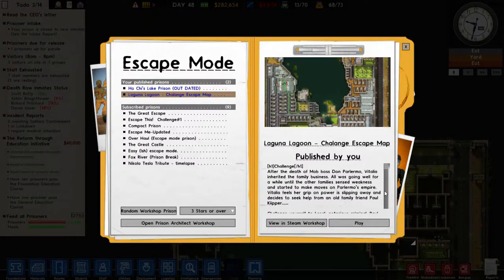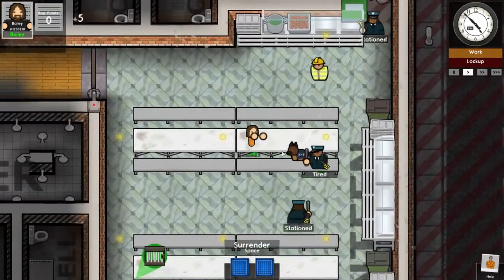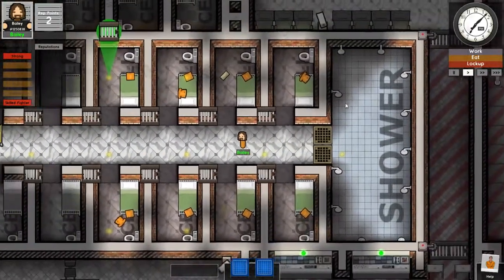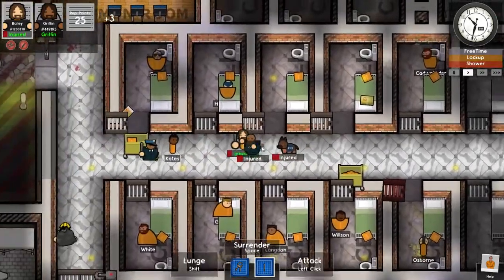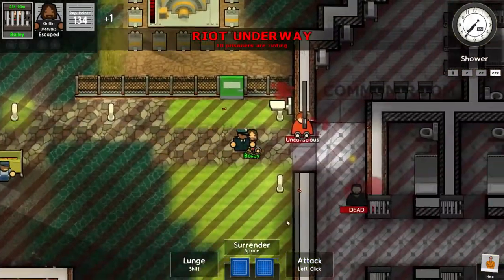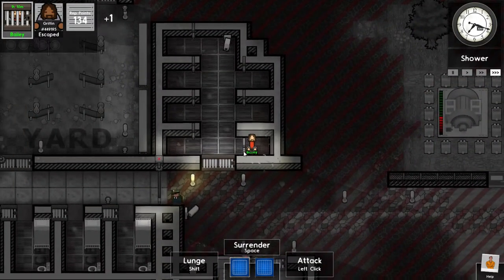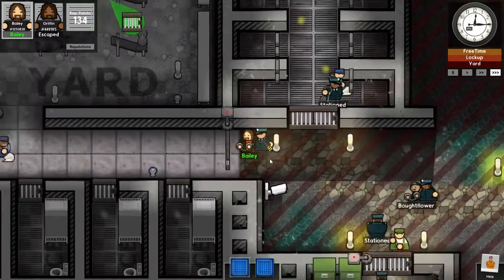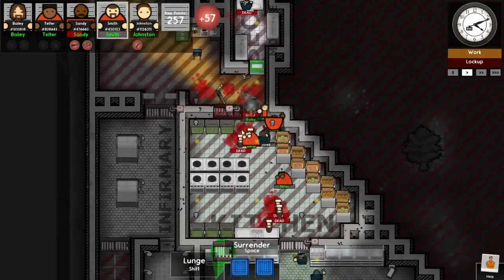Laguna Lagoon - Escape Map + Challenge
Join me as I play through Laguna Lagoon, a map I built for the Escape mode of Prison Architect.

I have put a lot of time and effort into this map, hopefully it maintains a sense of sandbox freedom with many possible ways to escape. Beware though, causing more trouble will make it harder to escape.

Good Luck, Ho Chi